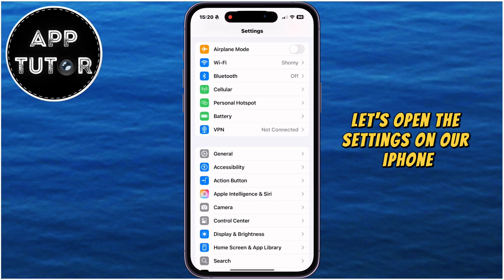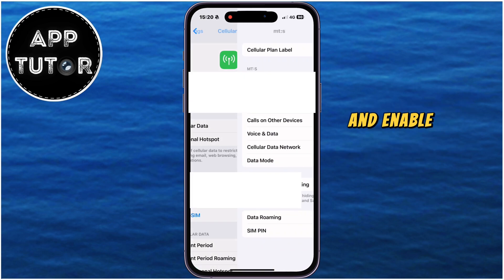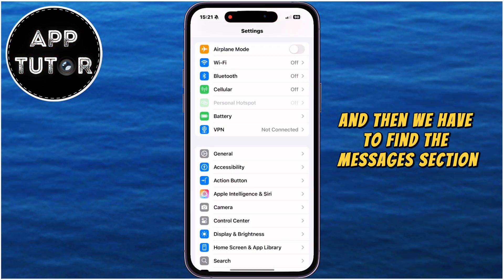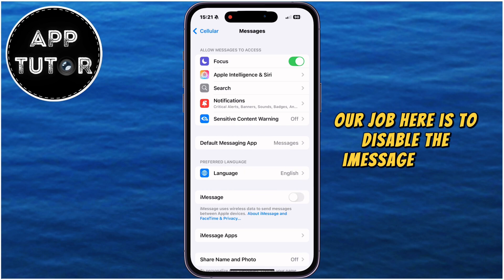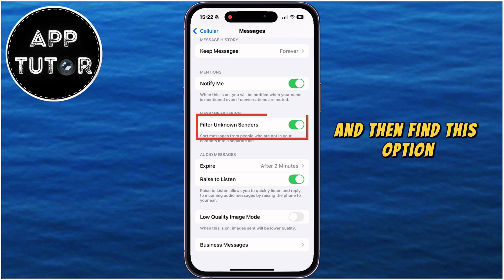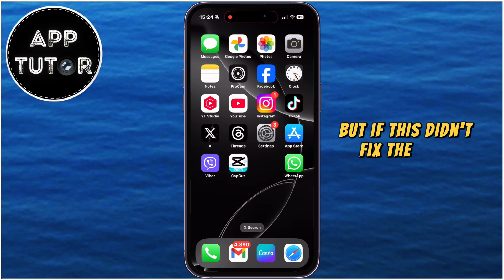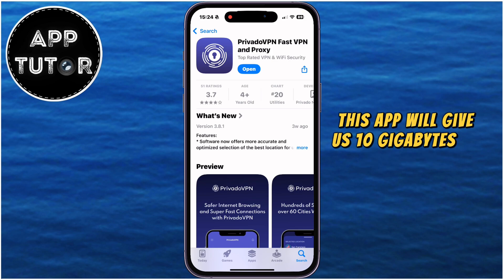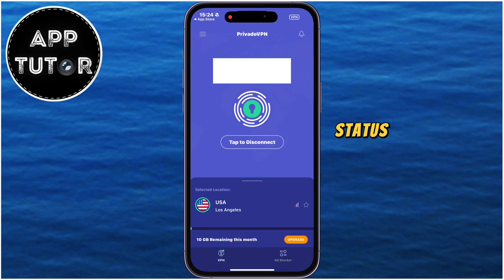WhatsApp SMS Verification Code Not Received? Here’s the Fix! 2025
Having trouble receiving your WhatsApp verification code on your iPhone? In this video, we’ll show you several easy fixes to solve this issue, from adjusting your network settings to using a VPN. Follow these step-by-step solutions to get your code and verify your WhatsApp account.